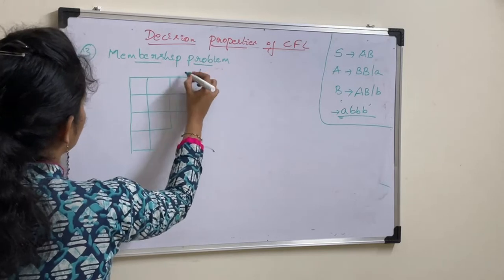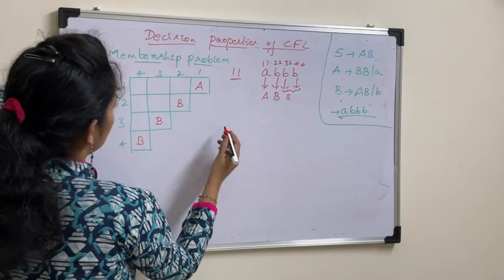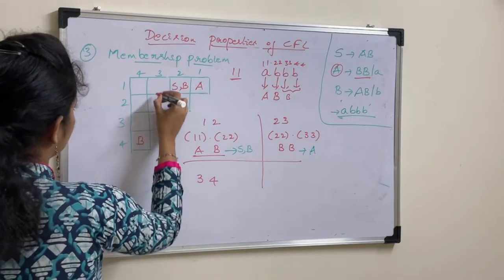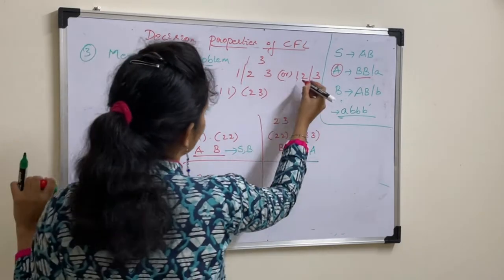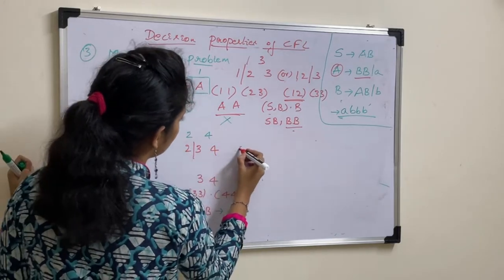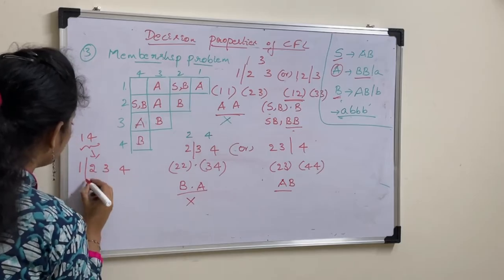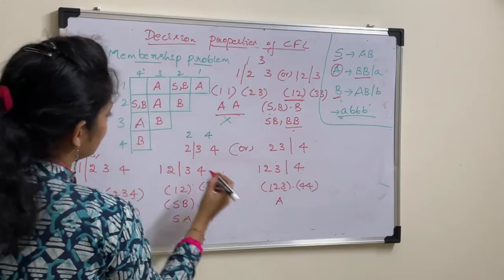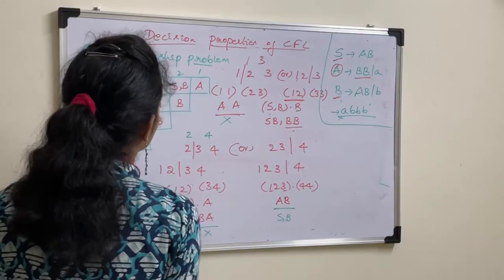Lecture 70# Decision Properties of CFL | Membership Problem | Example 2